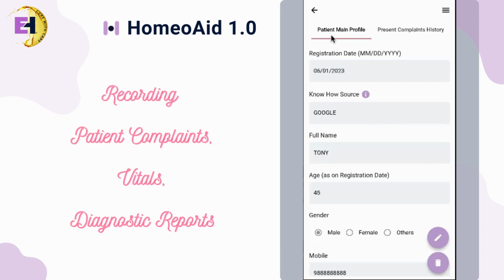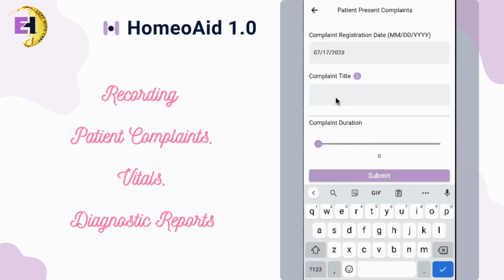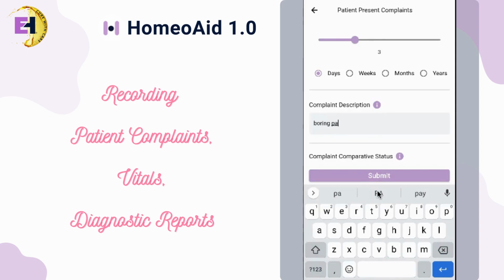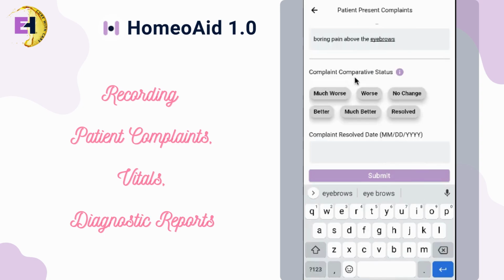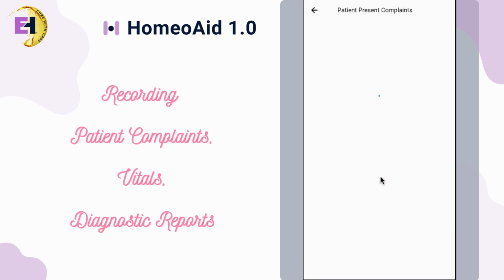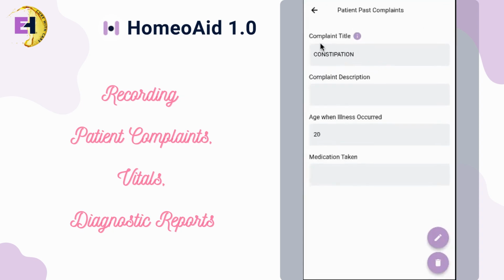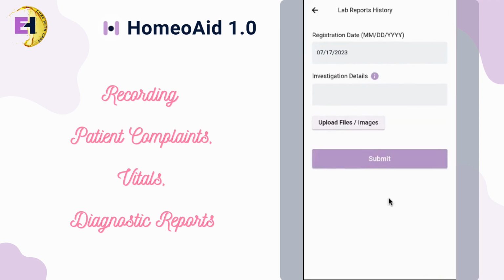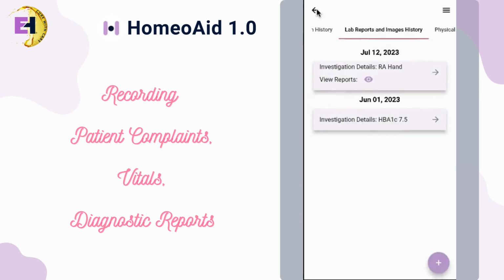HomeoAid 1.0 | Patient Management 2 of 4 - Recording Patient Complaints,Vitals,Diagnostic Reports